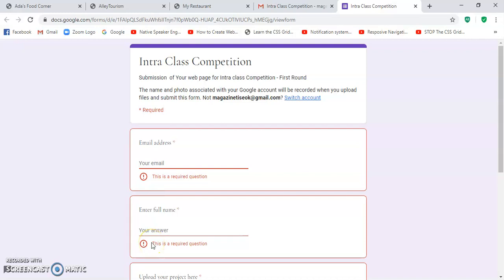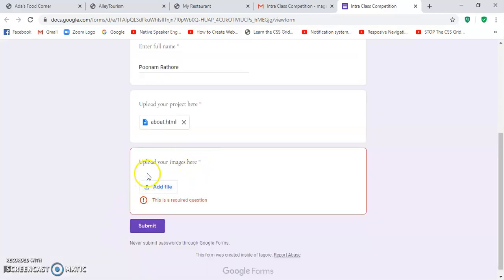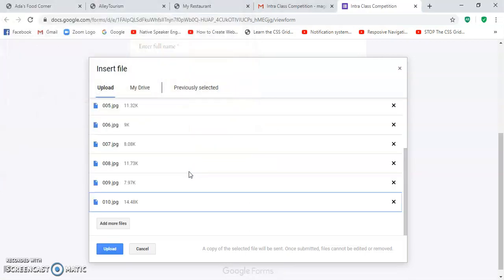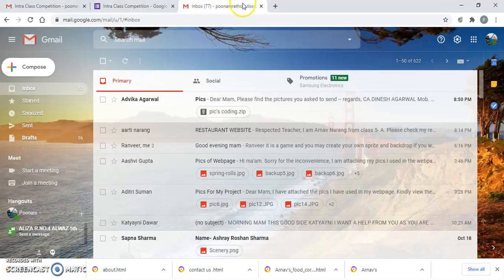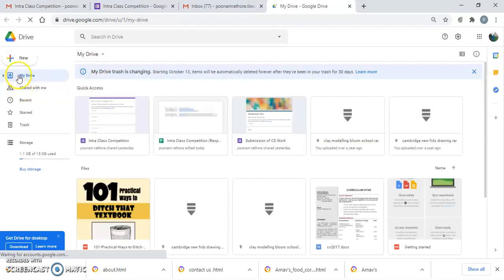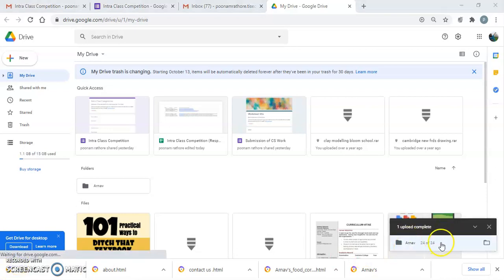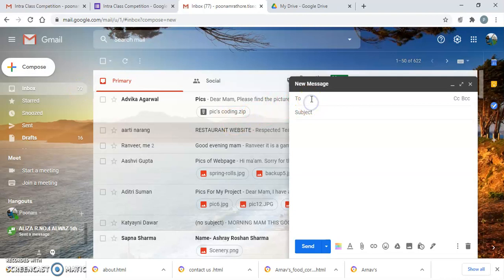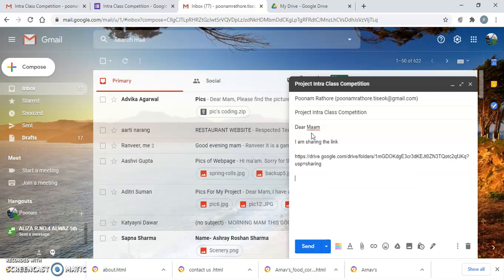how to use Sharing Drive Link in Mail/Form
When it comes to share multiple files, larger files, you can share through Google Drive Link. Upload files/folder on your drive, change permission and share the link in mail, paste it in the form.